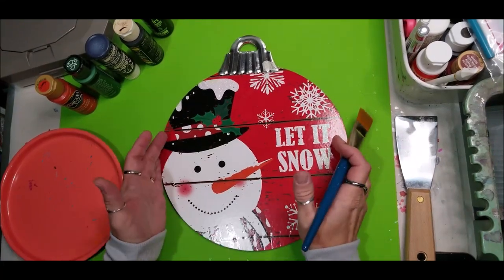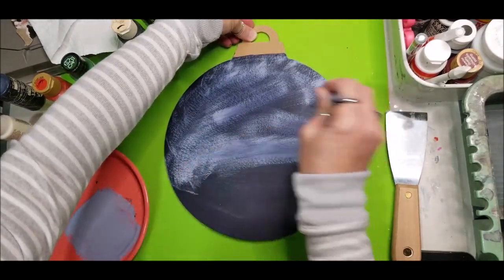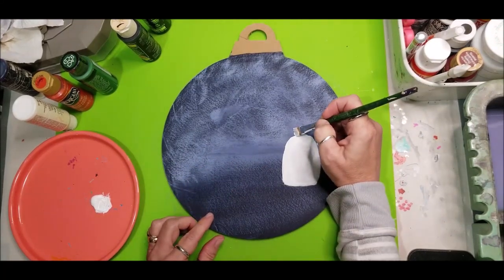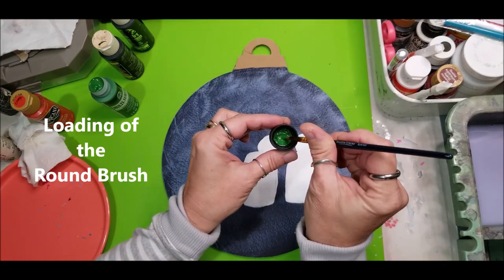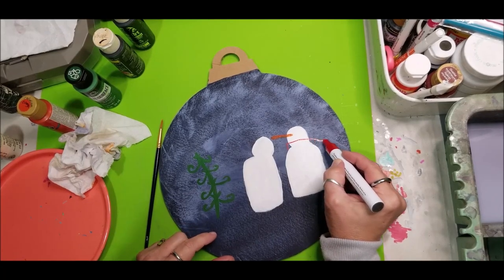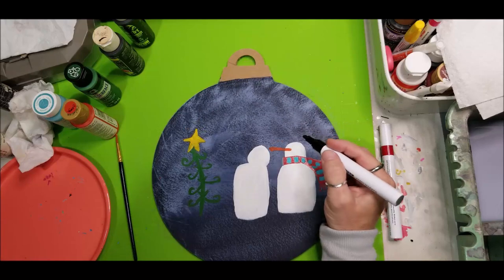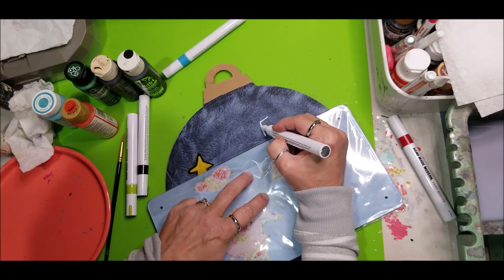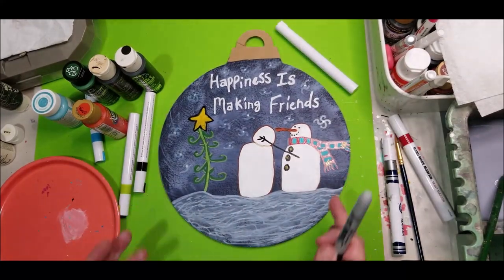Lets Paint a Primitive Snowman Happiness is Making Friends Paint Along | step by step paint snowman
Paint a Primitive Snowman Paint along easy for beginner paint a snowman with acrylic paints step by step. Paint a snowman with acrylic paint markers easily for beginners to pro for lots of fun. Snowman Primitive This project tutorial will demonstrate step by step basic painting techniques for beginners to intermediate can follow. Easily advance through video and pause as needed to paint along. Easy to follow instructions and advise on techniques along with paint color choices too. DIY Snowman Primitive Backlite Reach for the Stars Paint along Canvas Christmas Gift

The wreath made for you on this channel is the primitive snowman in life form.

Dandysoap Channel features Dollar Tree DIY and Hacks and Crafts made by hand. Primitives and Shabby Chic plus Farmhouse Decor. Vintage by the dollar and Frugal living using Back-to-Basics and more. Dandy Yours, Elizabeth.

I love Friend Mail:
Dandelion Soap
4640 Lake Woussicket Rd